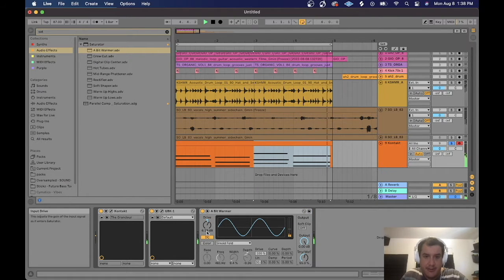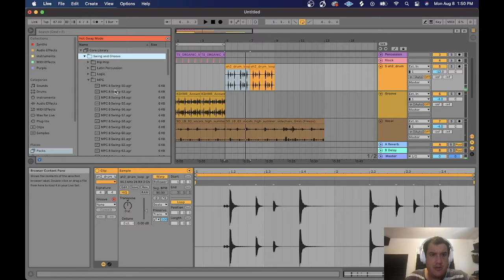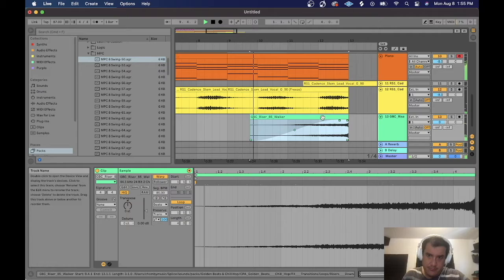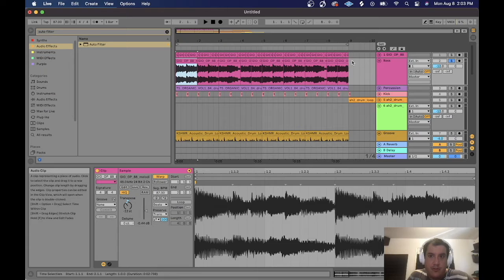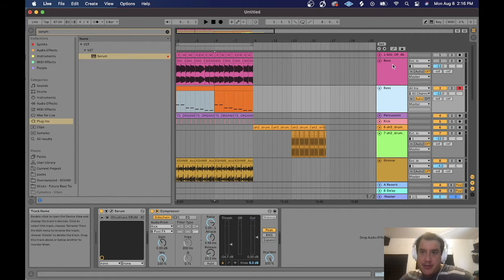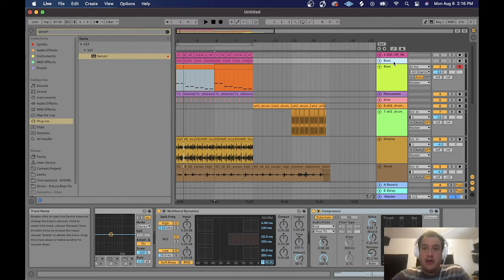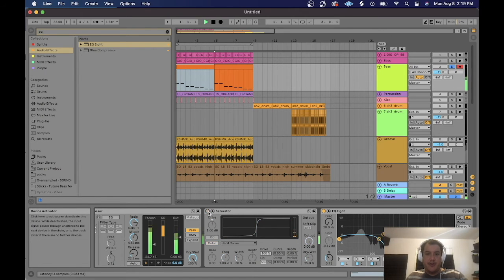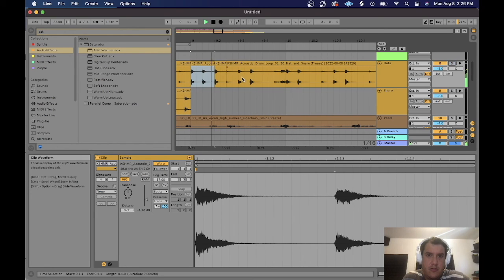Making a Future Bass Track From SCRATCH - PART 2 OF 3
Welcome to  part 2 of 3 of my very first Youtube video where I am creating a Future Bass track from scratch. I hope that somebody can learn something from this. If you have any questions, please feel free to put them in the comments and I will do my best to address them.